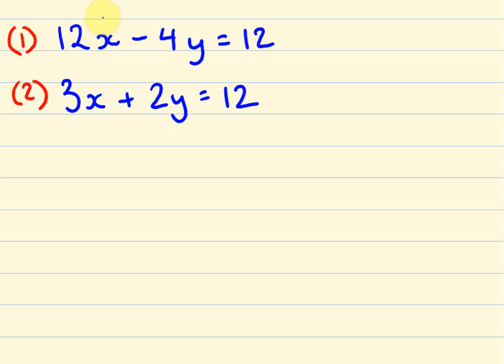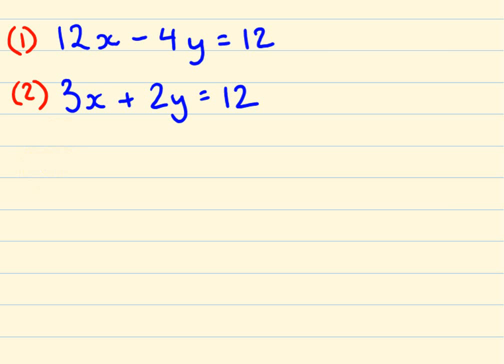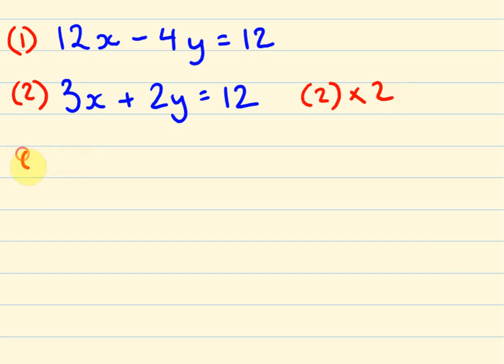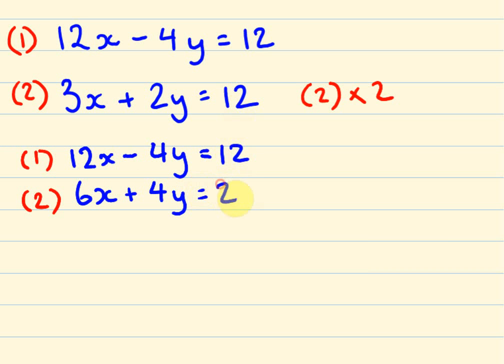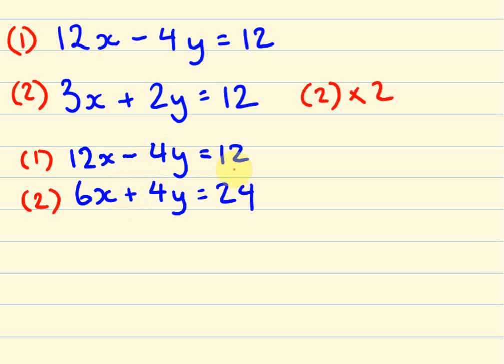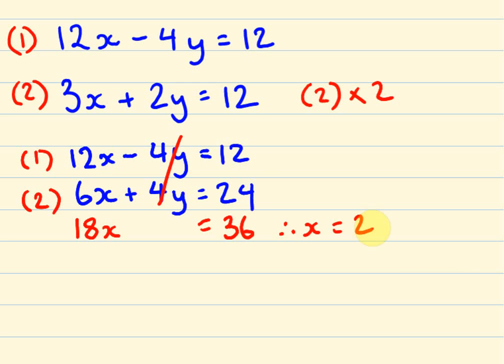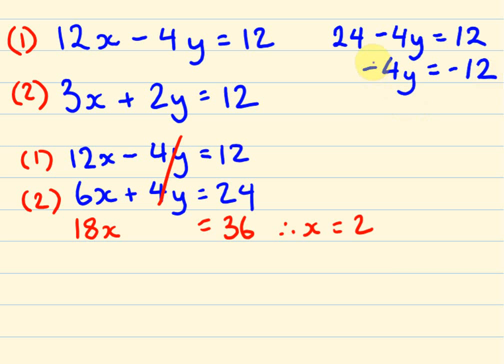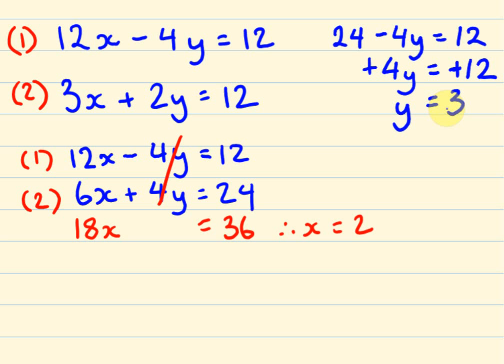Simultaneous Equations - Example to solve 2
How to solve simultaneous equations through the elimination method.